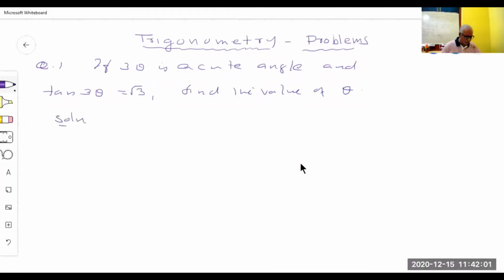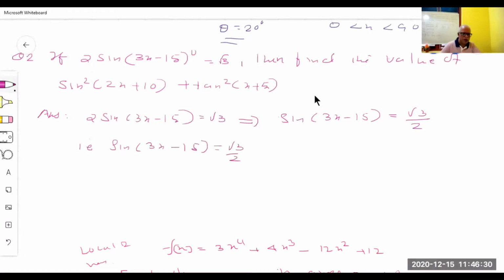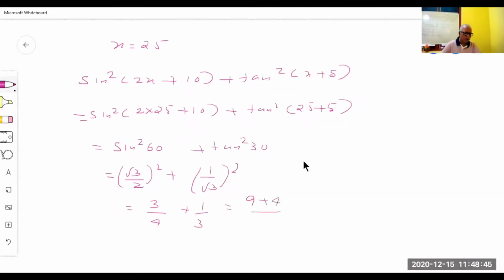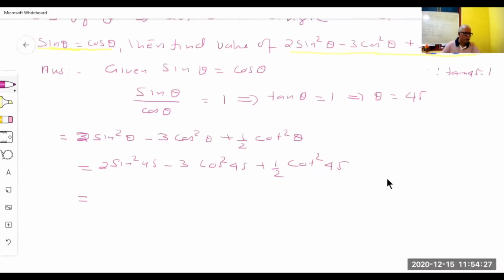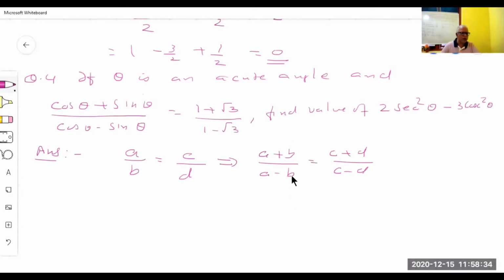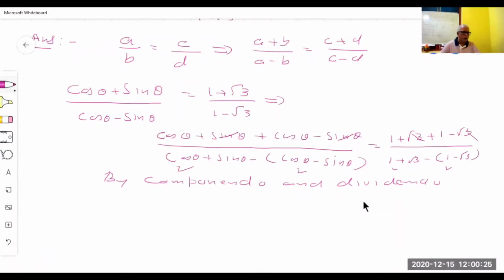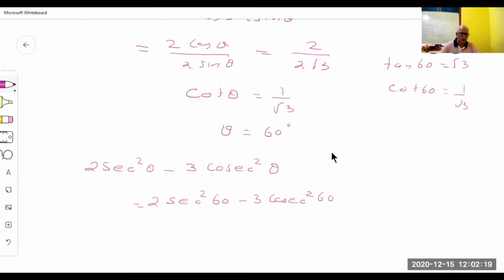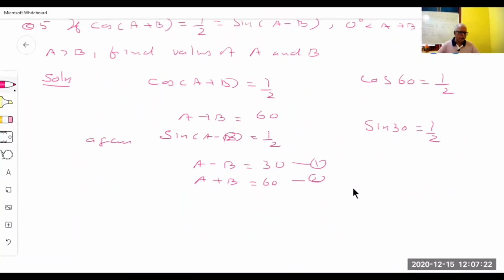Trigonometric Problems | Part 1 | Tesla Classes